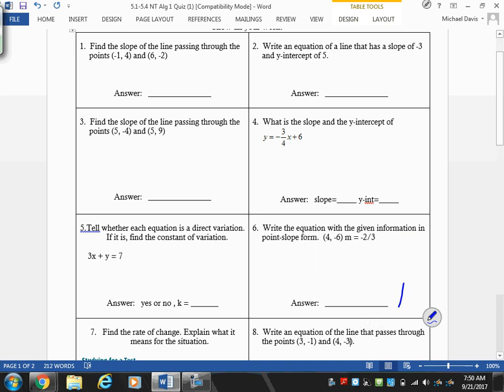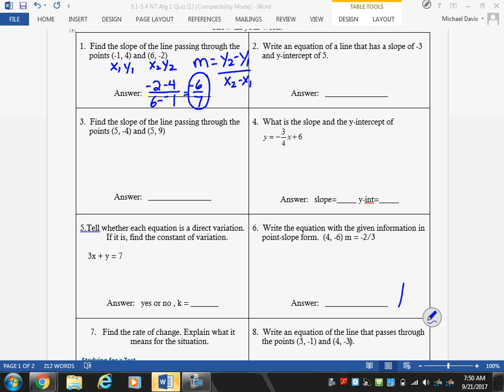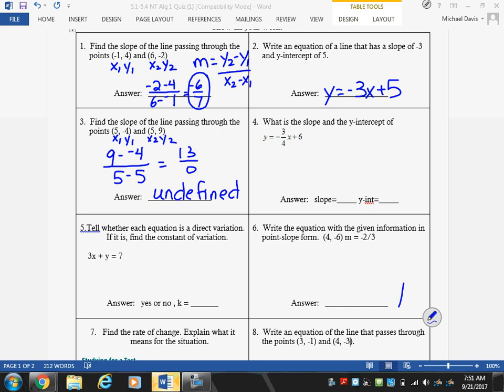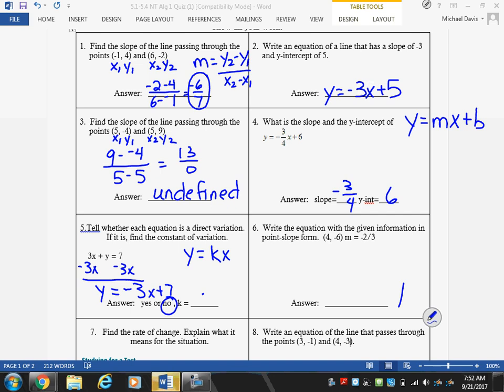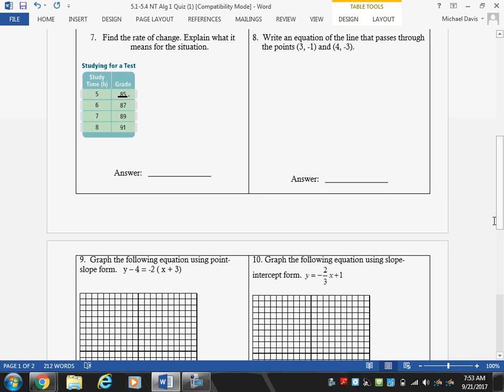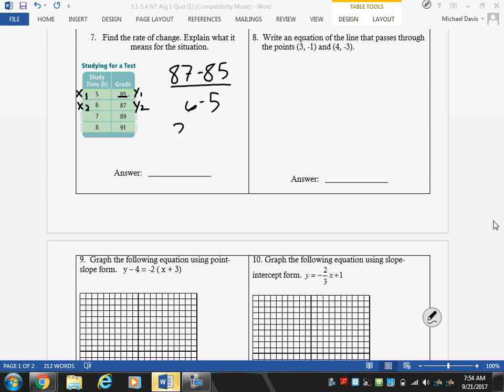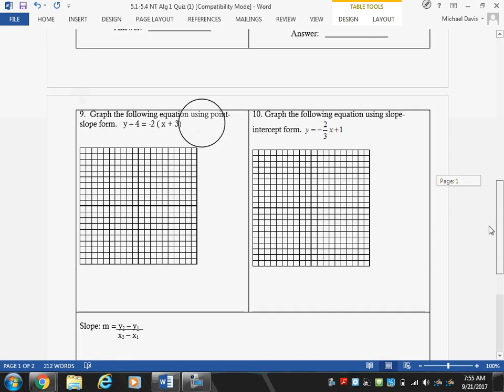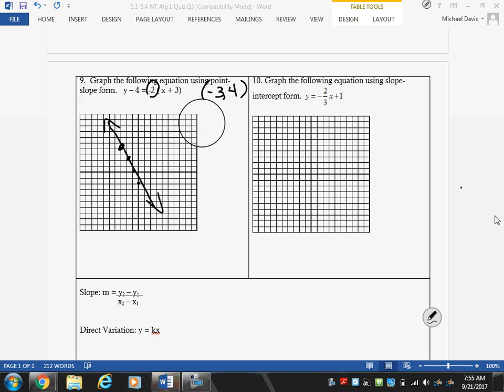Study Guide Video